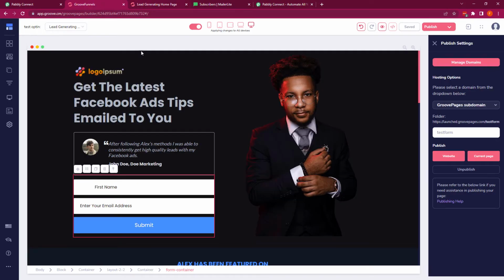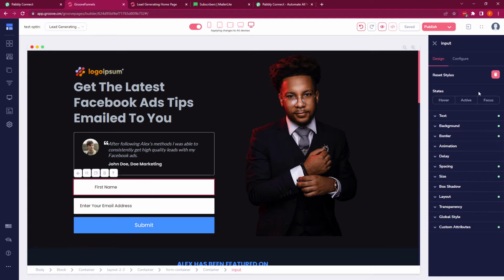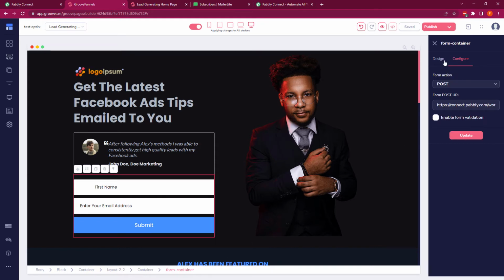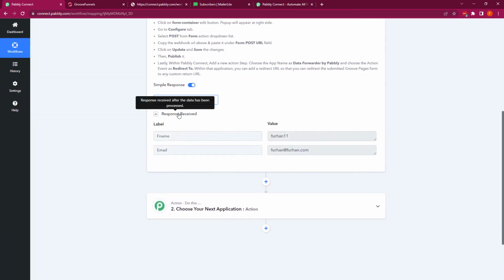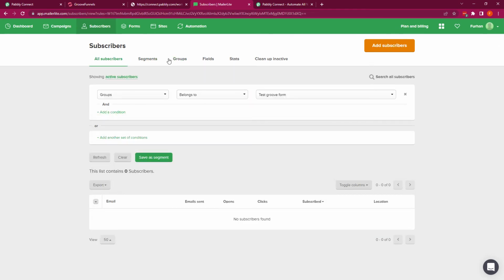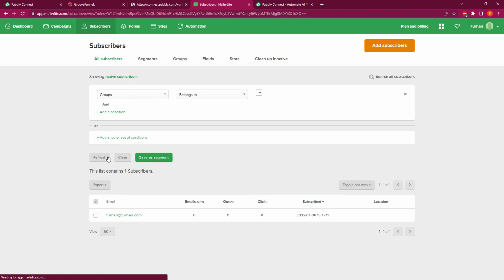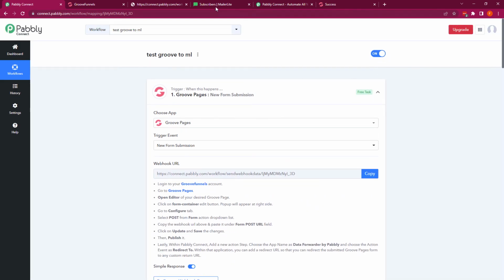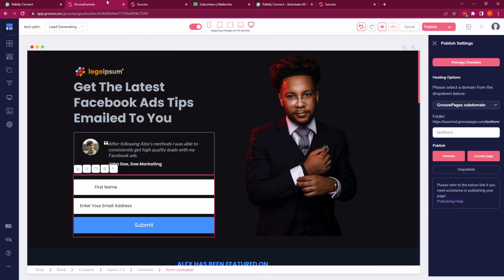How to Connect Groove Pages Forms to MailerLite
In this tutorial, I will show you how I connect Groove Pages forms to my Mailerlite mailing list.

The reason I have to do this is because there is no built in integration for Mailerlite in Groove.

By using PabblyConnect, I can capture the data and send it to Mailerlite or anywhere I wanted to including to Google Sheets.

If you have any issues let me know.

00:01 Introduction
00:

Get